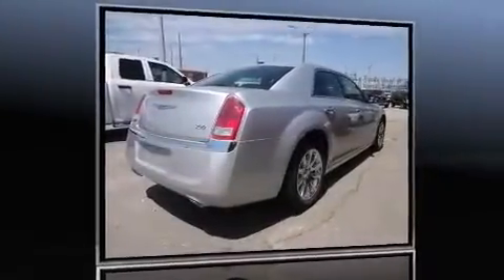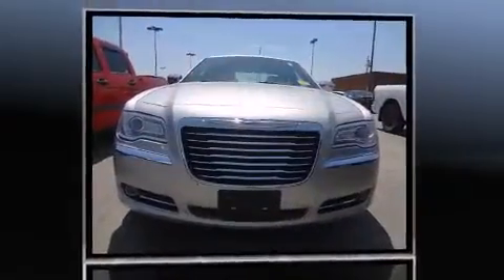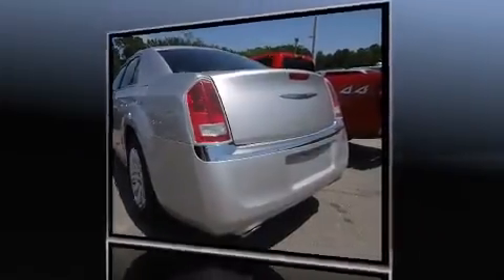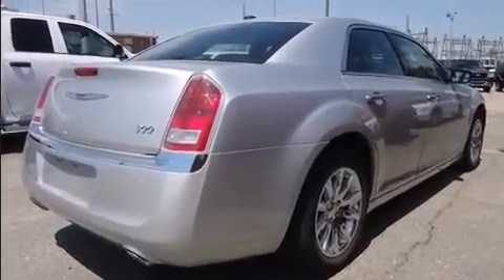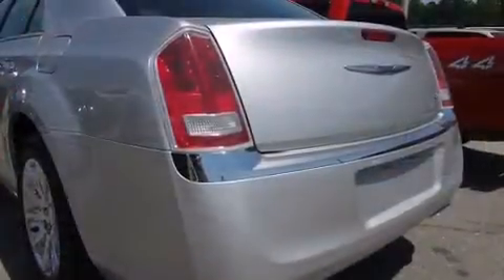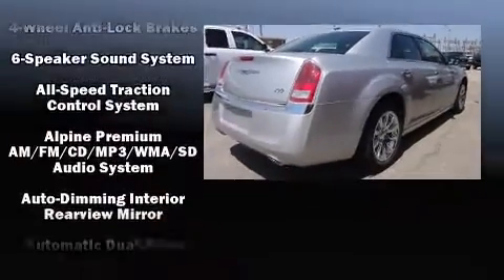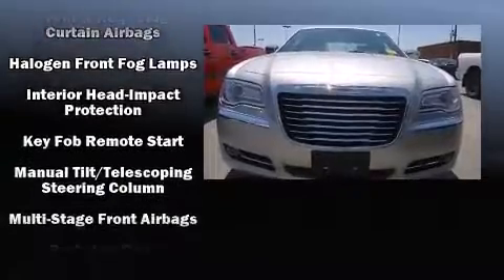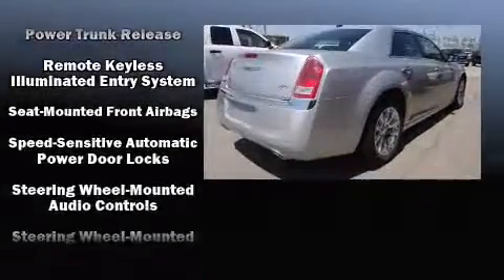2012 Chrysler 300 Limited in Fayetteville, NC 28303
436 N. McPherson Church Rd.

Step into the 2012 Chrysler 300. With less than 40,000 miles on the odometer, this 4 door sedan prioritizes comfort, safety and convenience. It features an automatic transmission, rear-wheel drive, and a refined 6 cylinder engine. Chrysler prioritized comfort and style by including: leather upholstery, delay-off headlights, 1-touch window functionality, a power seat, automatic temperature control, remote keyless entry, and power windows. Chrysler also prioritized safety and security by including: dual front impact airbags with occupant sensing airbag, head curtain airbags, traction control, brake assist, anti-whiplash front head restraints, ignition disabling, and 4 wheel disc brakes with ABS. Various mechanical systems are monitored by electronic stability control, keeping you on your intended path. A Carfax history report provides you peace of mind by detailing information related to past owners and service records. We pride ourselves in the quality that we offer on all of our vehicles. Please don't hesitate to give us a call.